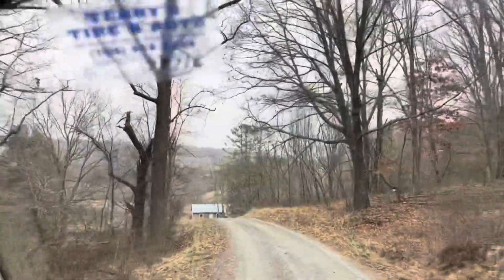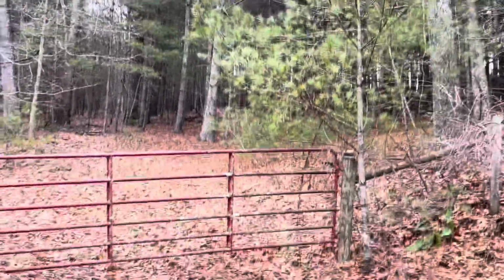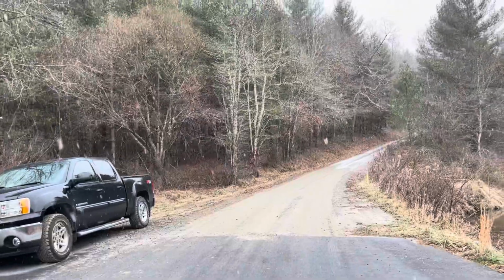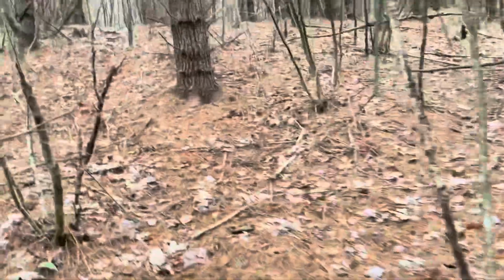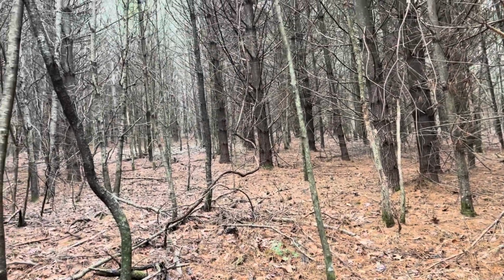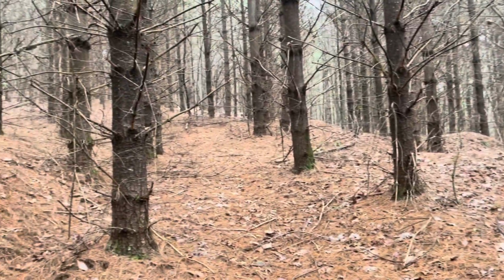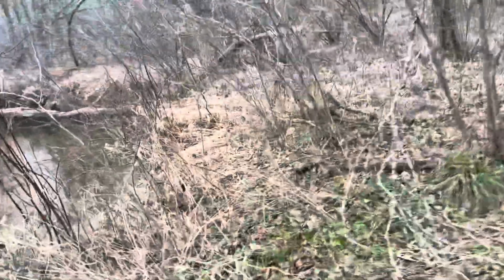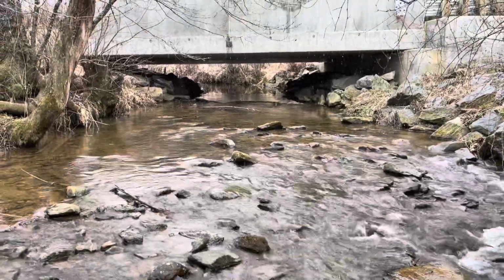30.8 acres of beautiful rolling woodland - Piney Creek NC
30 acres of beautiful rolling timber with very nice stream - Potato Creek - and impressive ridge lines which offer numerous building sites and potential views.  Gravel road with very little traffic and huge amount of pines make this one of the most private and extremely quiet tracts of land you will find.  Various pathways through out property in need of clearing offer potential quick access with your ATV!